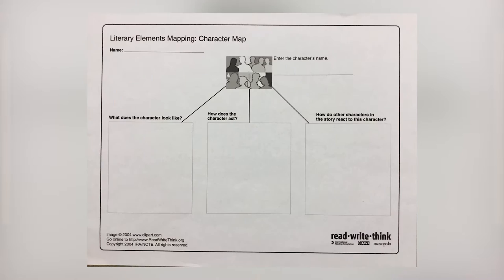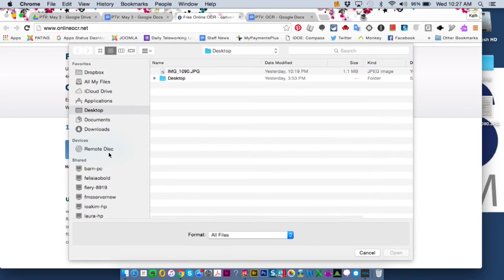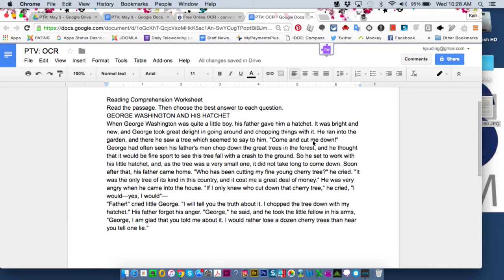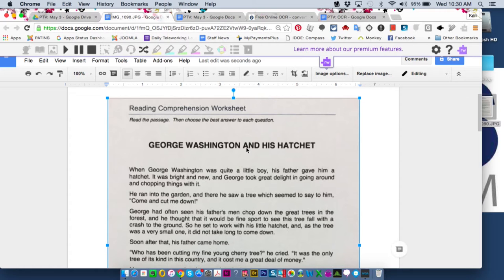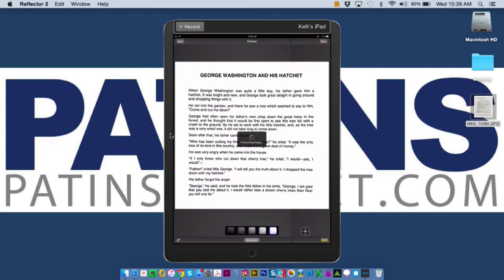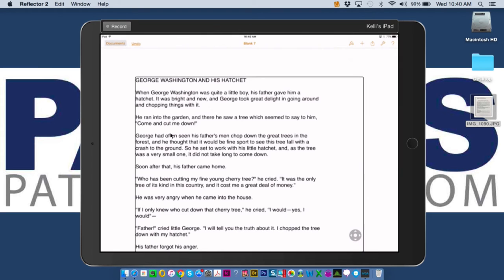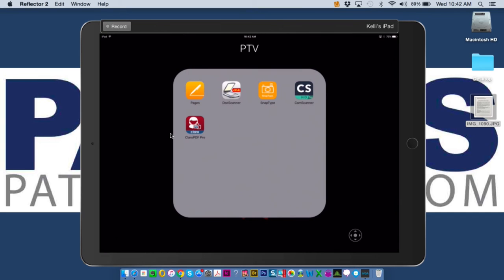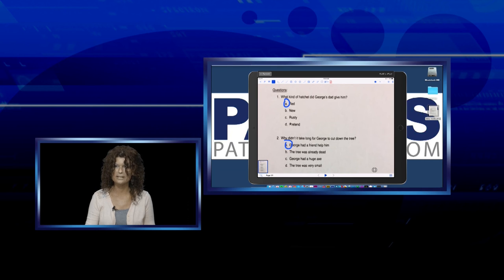Making Accessible Materials On the Go - Episode 81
Kelli Suding describes how to create accessible documents on the go using optical character recognition (OCR) and a camera, computer, and/or tablet.